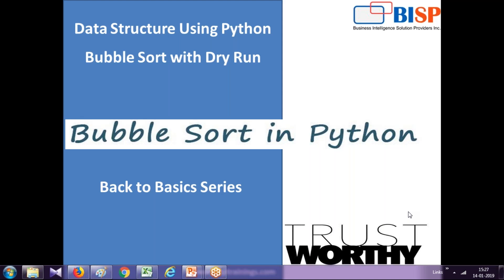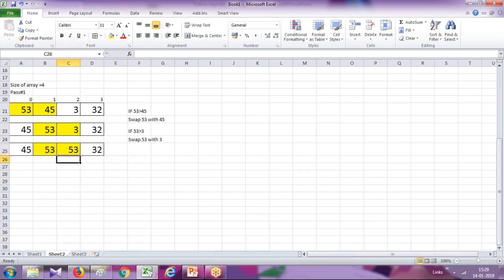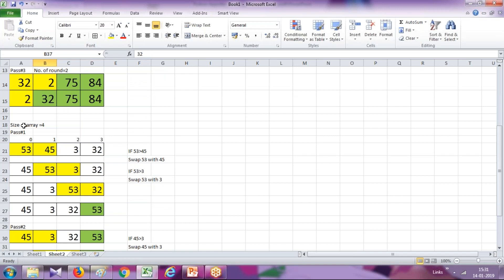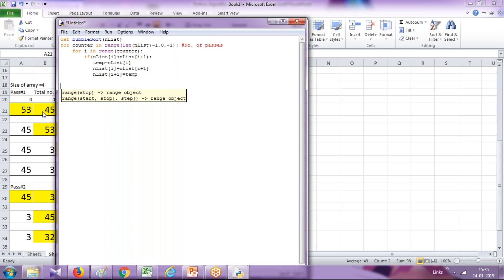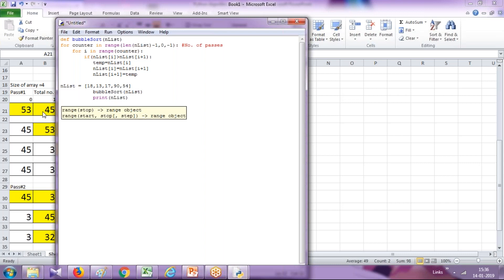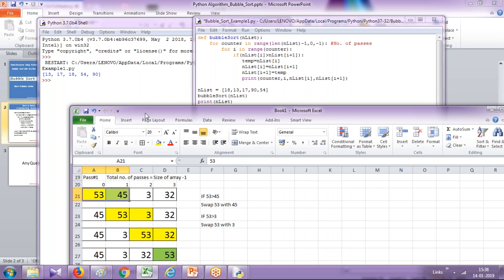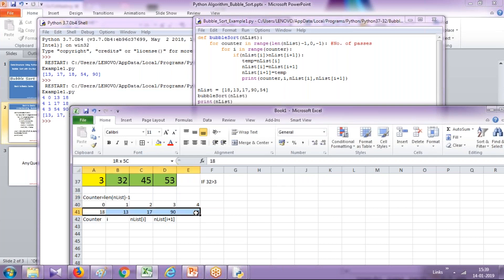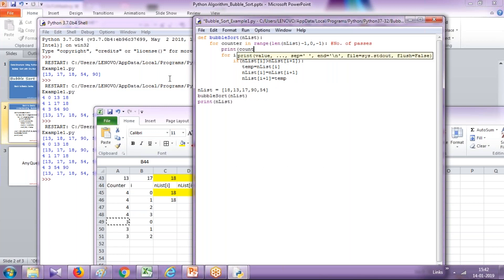Bubble Sort in Python | Basics of Python | Data Structure in Python | BISP Python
We teach data science in Python. However, in order to learn various Data Science Algorithm, one MUST be absolutely good at writing basic algorithm. This includes all sorting, searhing, Linked List, Tree and Graphs. In order to be an expert in Python, knowing these basic algorithms serve as foundation. Join our professional training program to learn Data Science and Machine Learning directly from professionals and improve your chance to get join in MNC as Data Science Engineer.
Bubble sort is based on the idea of repeatedly comparing pairs of adjacent elements and then swapping their positions if they exist in the wrong order.